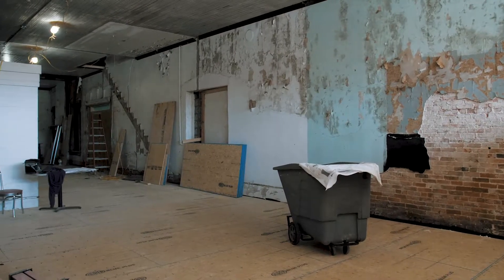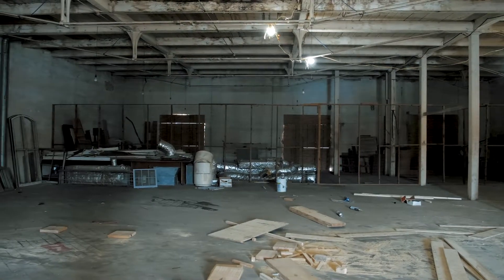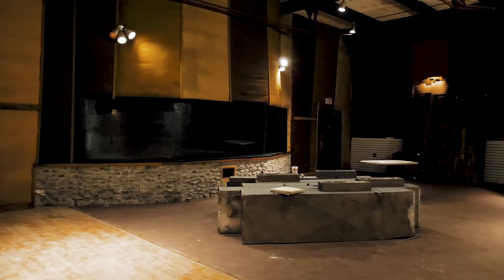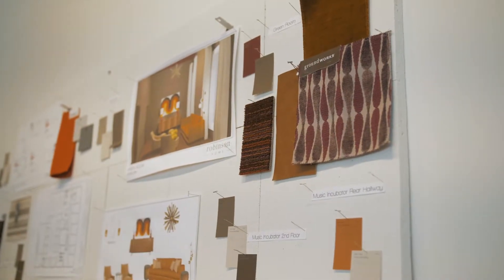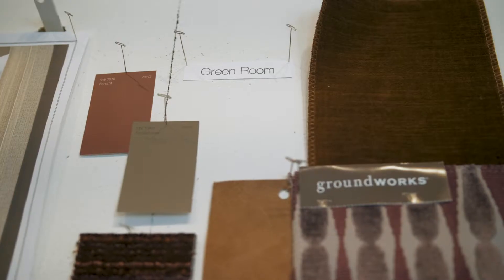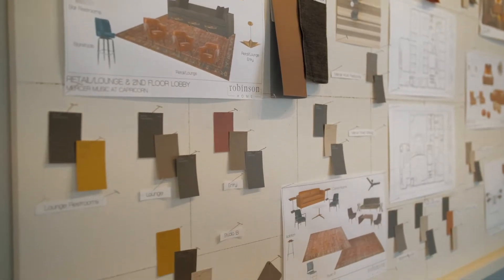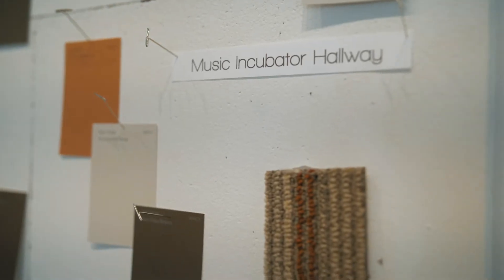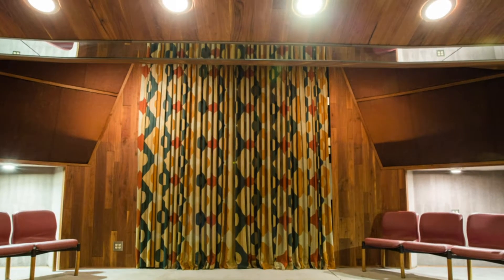Mercer Music at Capricorn interior design to feature '70s vibe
You'll see lots of warm tones inside the new Mercer Music at Capricorn in Macon, Georgia. Interior designer Carrie Robinson of Robinson Home has designed a space filled with browns, a rusty orange, gold and burgundy.